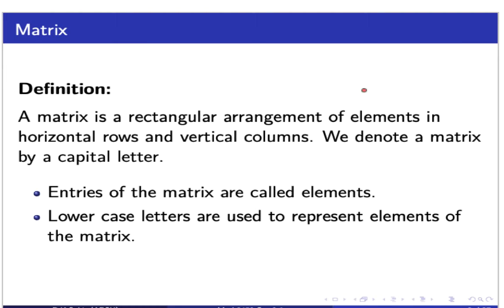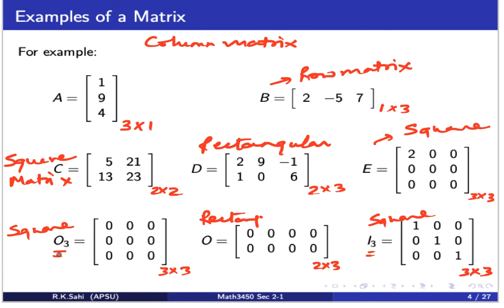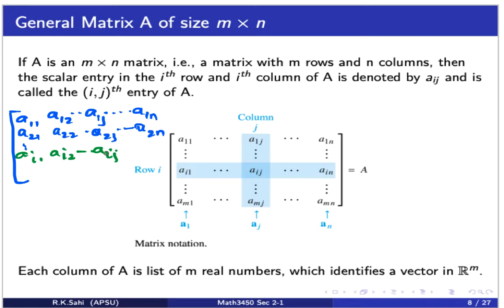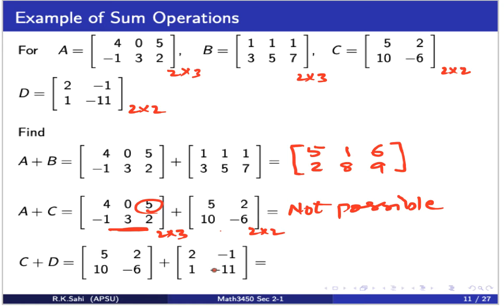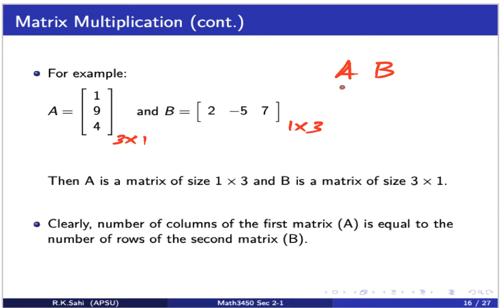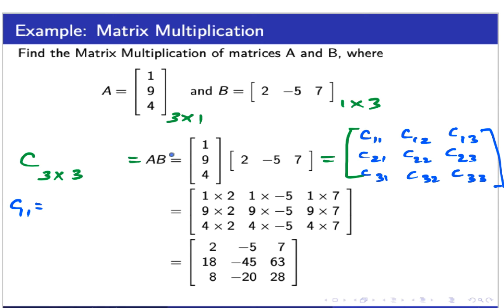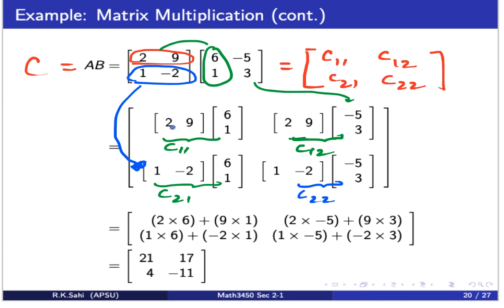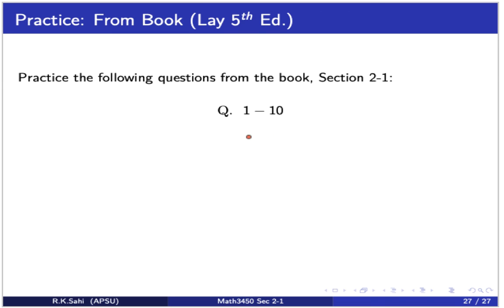Math3450 Sec 2-1 Part 1 Matrix Operations